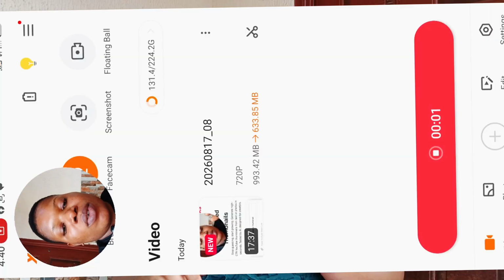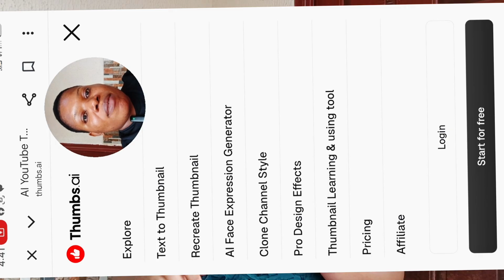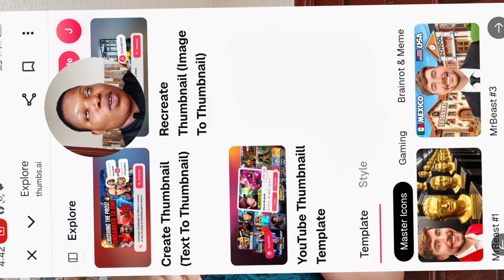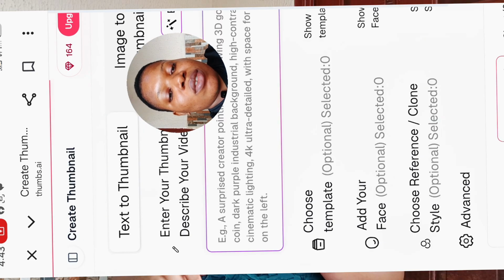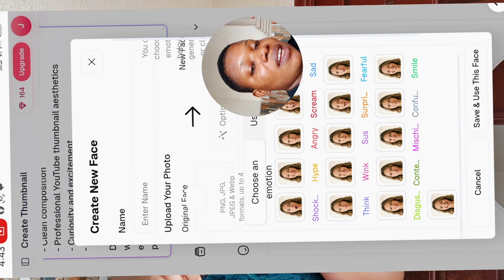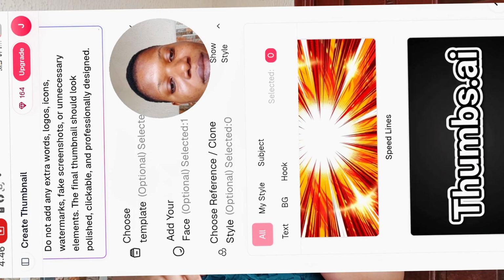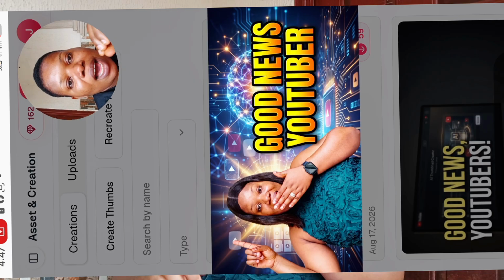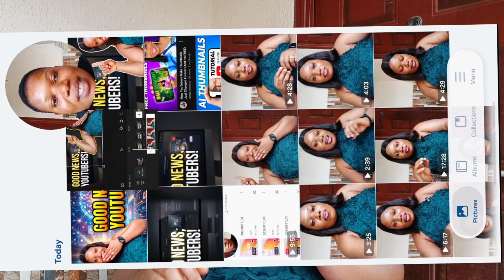How to make the best youtube Thumbnail in 5mins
Learn how to create eye-catching YouTube thumbnails using AI no advanced design skills required. In this video, I’ll show you how I use AI to create a thumbnail that can help your videos stand out and improve your click-through rate.

BONUS TIP: Add your own face to every thumbnail — it increases click-through rate significantly. Use thumbs Ai to save your brand settings so you never have to re-upload your photo or colors again.